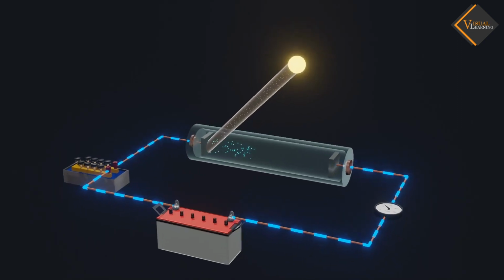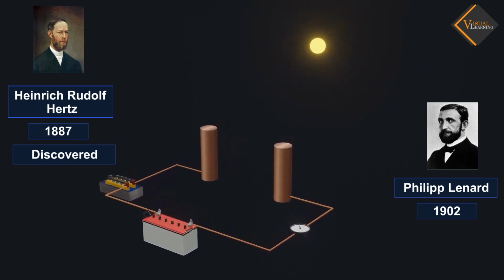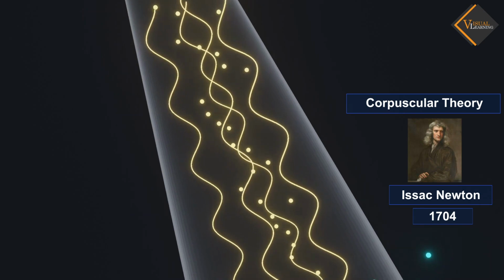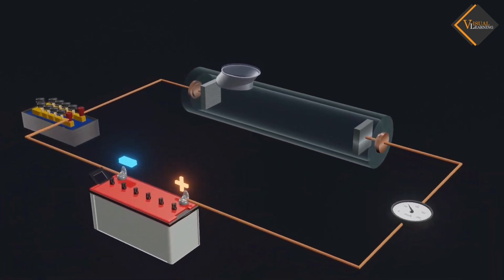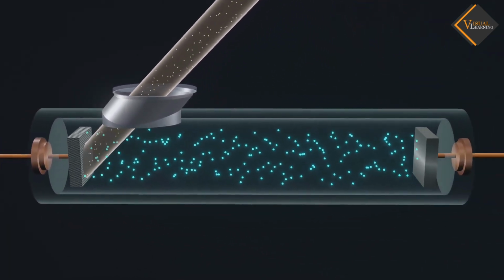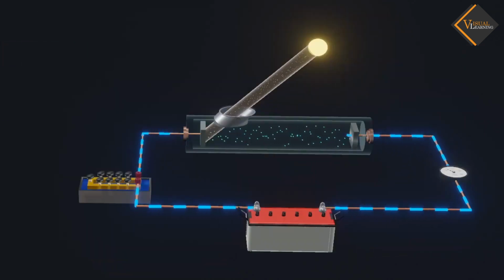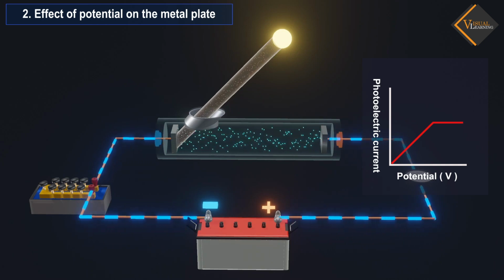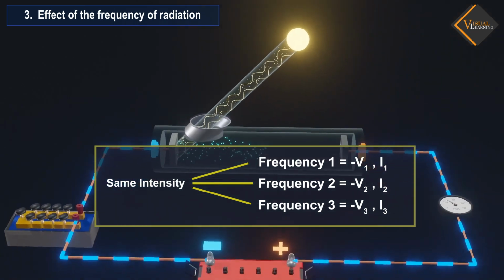Photoelectric Effect 3D animated explanation class 12th physics dual nature of matter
1. Visuals For Edu offers an innovative approach to learning through engaging educational videos that cover a wide range of subjects including Physics, Chemistry, Mathematics, and Biology.

2. With a focus on visual studies, the platform utilizes 3D animations and visuals to enhance understanding, making complex concepts like the photoelectric effect accessible to students in classes 11 and 12.

3. Designed for both students and teachers, these visual lectures provide a comprehensive learning experience, ensuring that knowledge is conveyed effectively and memorably.

4. Led by renowned educators such as Alakh Pandey, Visuals For Edu is committed to transforming traditional learning methods into dynamic and interactive experiences.